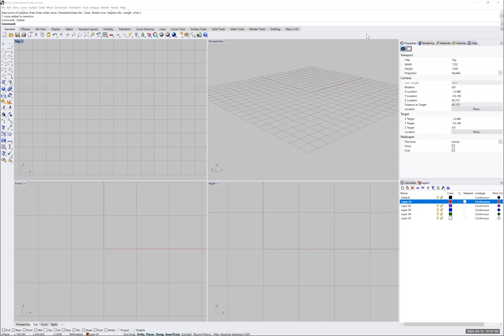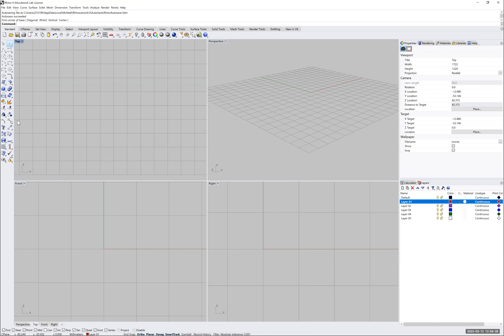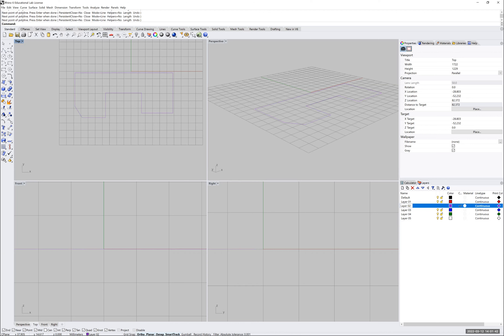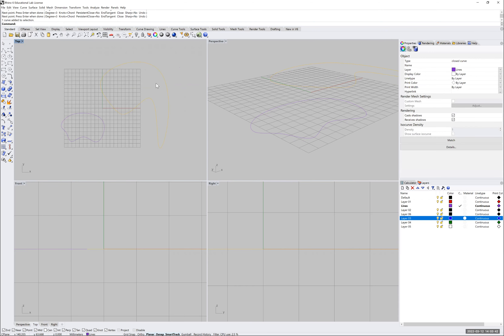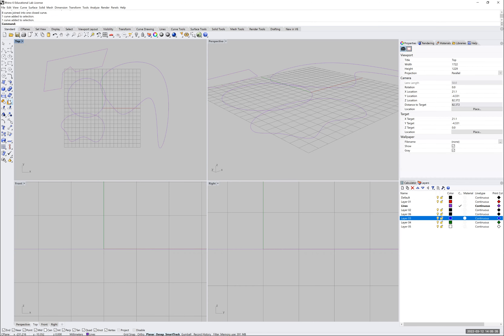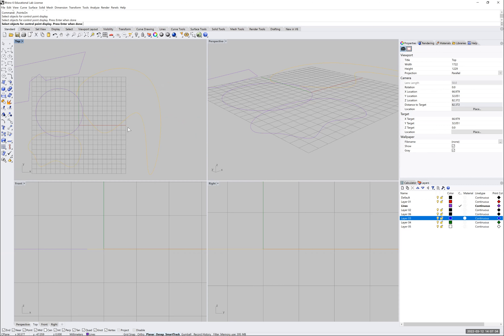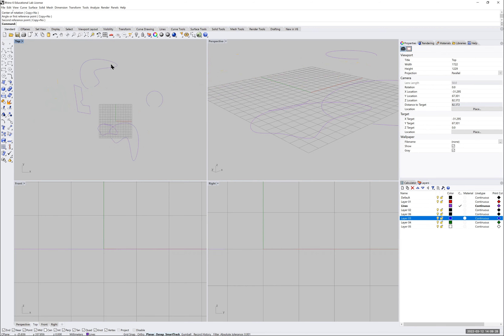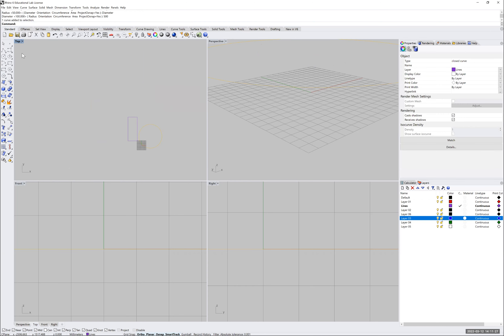3_Drawing 2D shapes, and basic commands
Drawing 2D shapes, moving, copying, joining, exploding, trimming, splitting, and working with control points